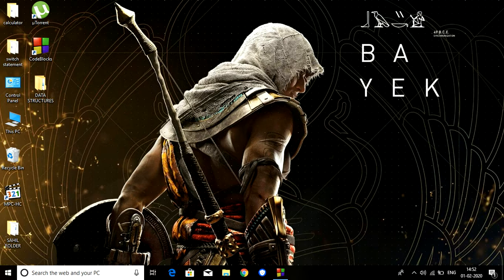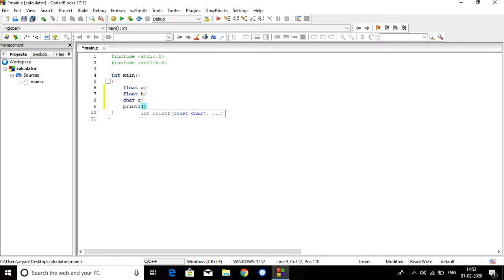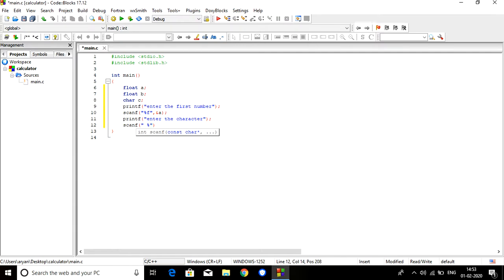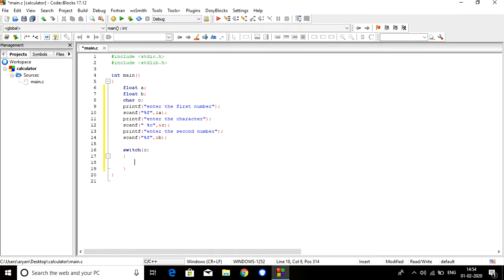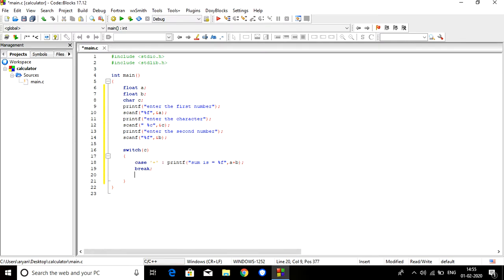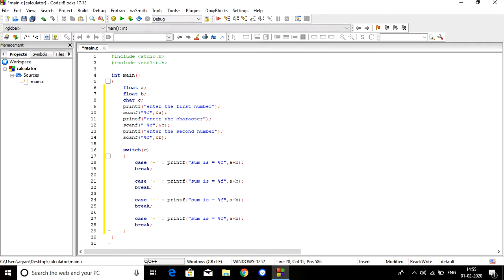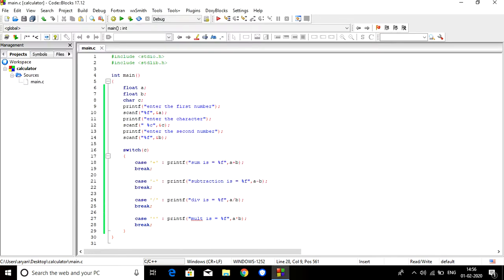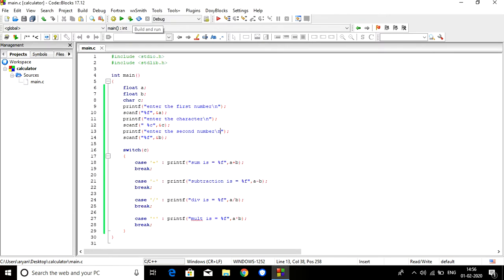Calculator using switch statement in c | C language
it's fun when your code runs isn't it !!